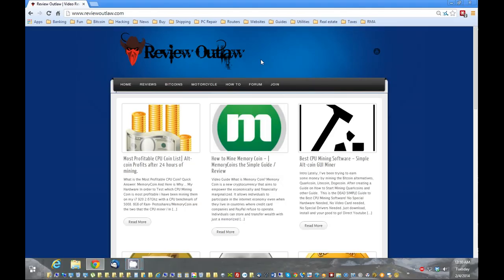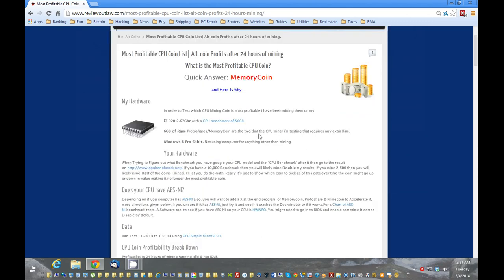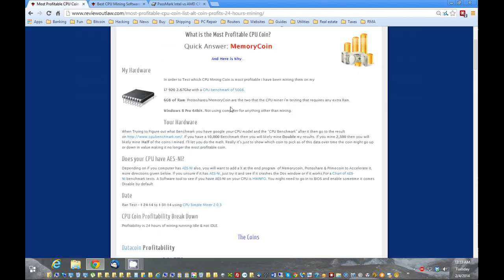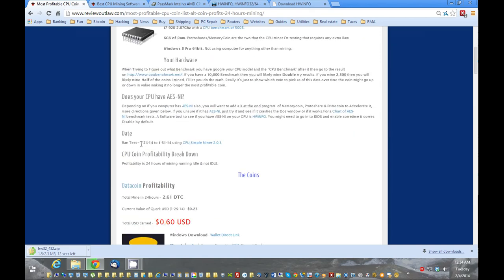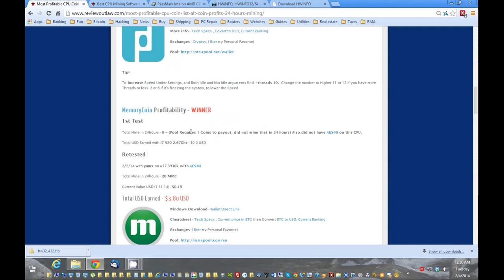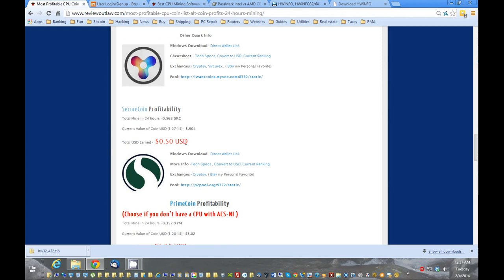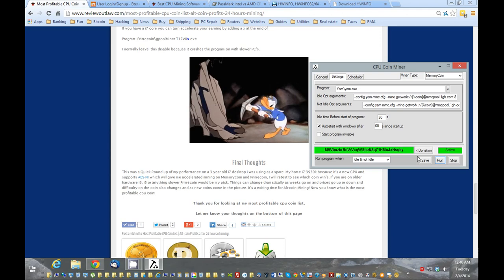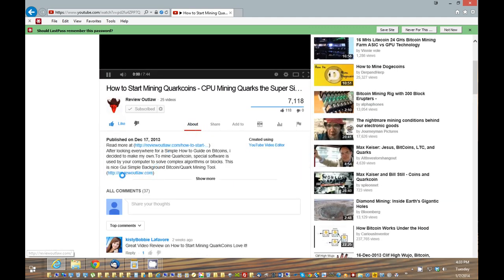What is the Most Profitable CPU Coin? Here it is after 24 hours of testing.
After looking everywhere for a Guide or Chart the most Profitable CPU Coin, After testing these Alt-coins for 24 Hours. I have published what i feel is the most Valuable CPU coin to Mine.